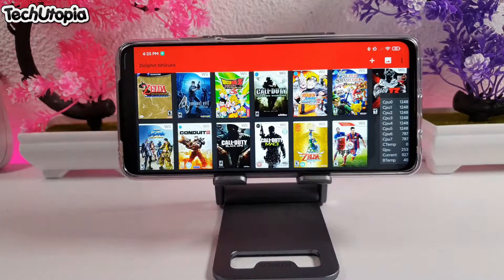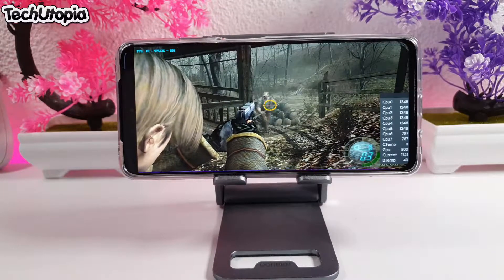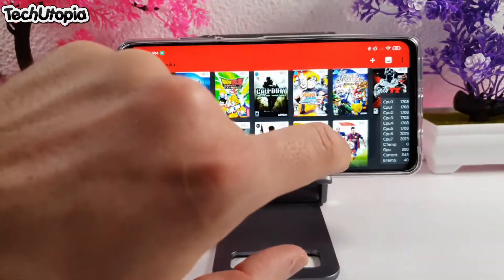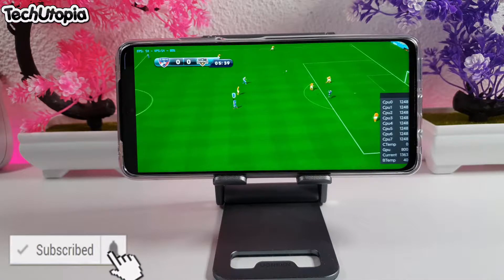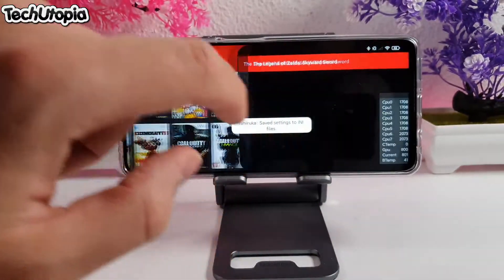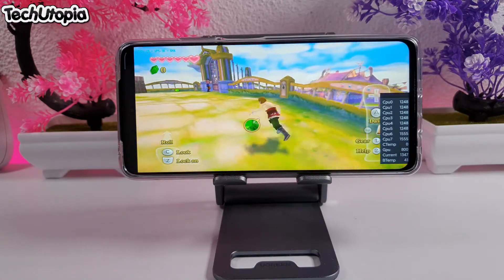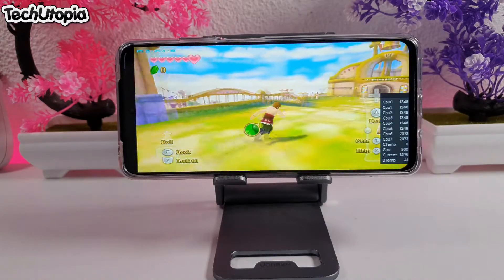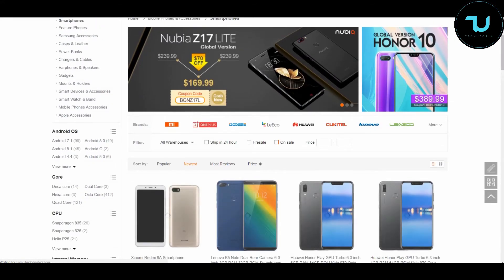Redmi Note 9 Pro 5G Resident Evil 4 Wii dolphin/Redmi Note 9 Pro 5G Fifa 2015 Wii dolphin emulator